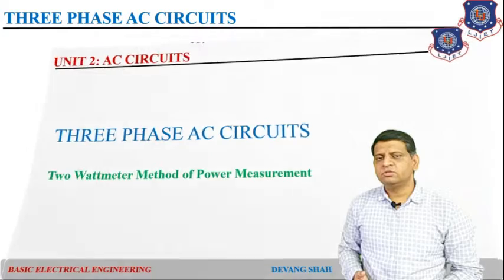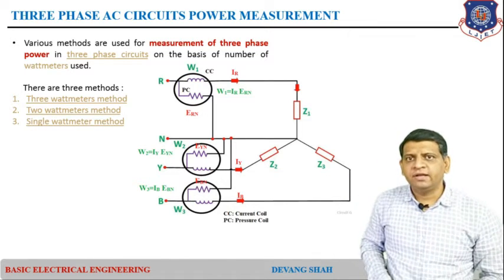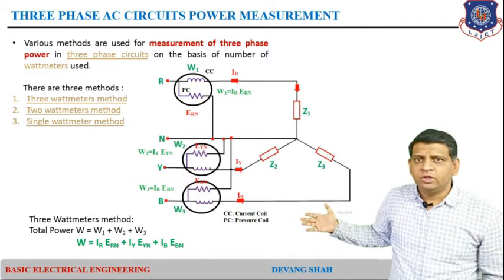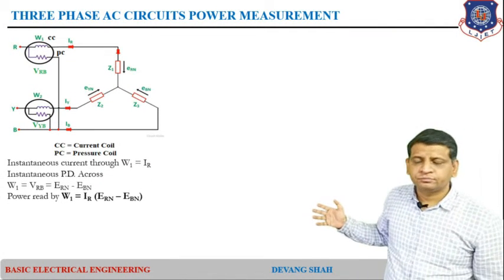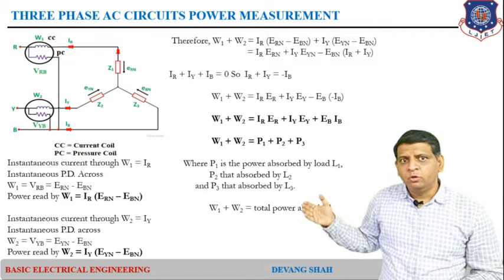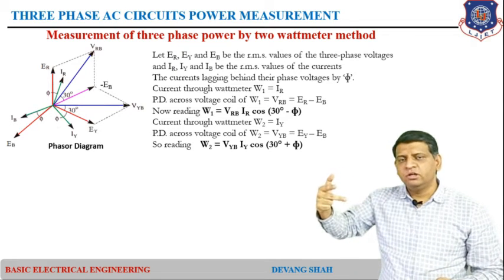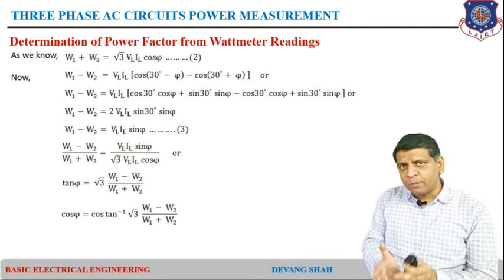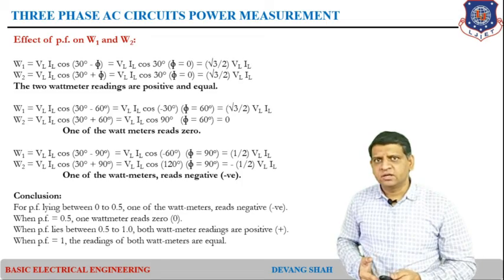Lec-24_Two Wattmeter method and power factor calculation| Basic Electrical Engg| First Year Engg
AC Circuits
Three Phase AC Signal
Phasor Diagram
Star Three Phase
Delta Three Phase
Three Phase Total Power
Wattmeter Power Factor